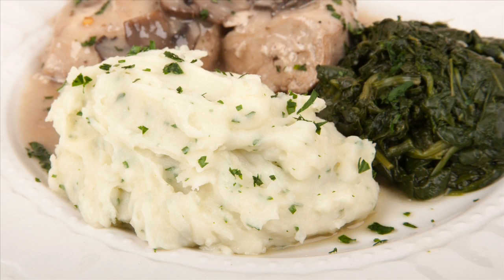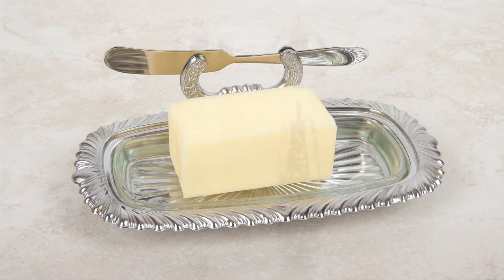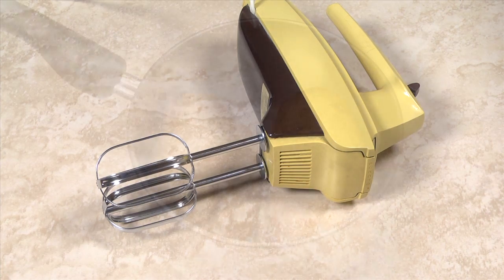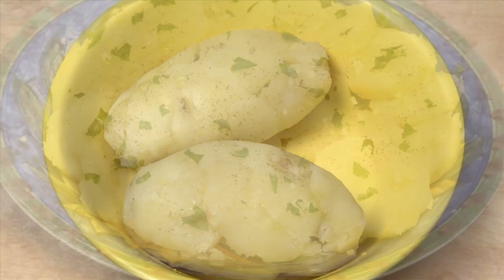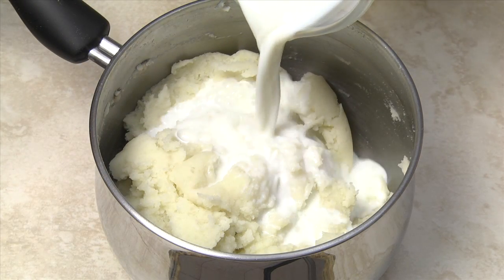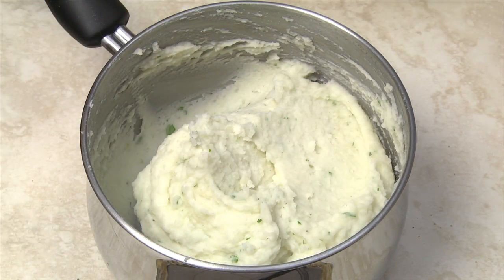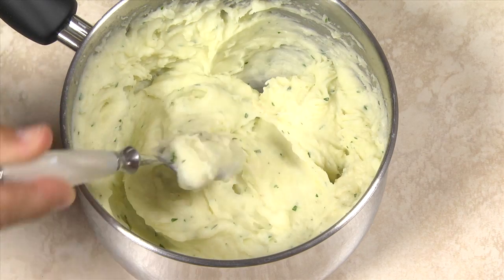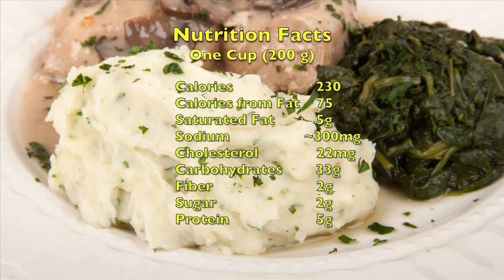Homemade Mashed Potatoes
Making homemade mashed potatoes using a ricer or hand mixer. Homemade mashed potatoes are easy to make, taste fresher than boxed, can be made a day or two in advance and reheated when ready to serve. There are no preservatives, thickeners or artificial flavors.